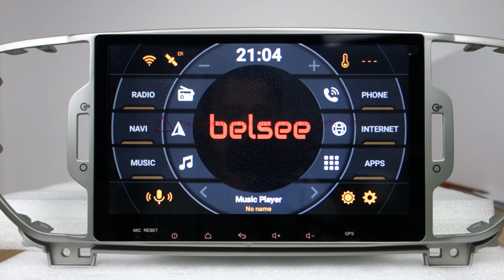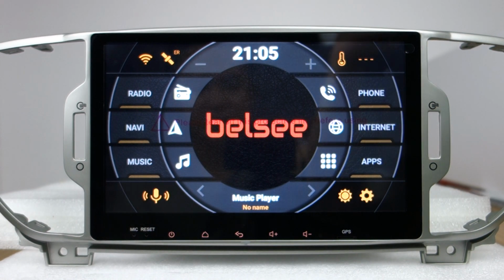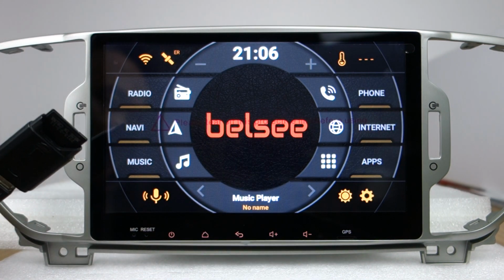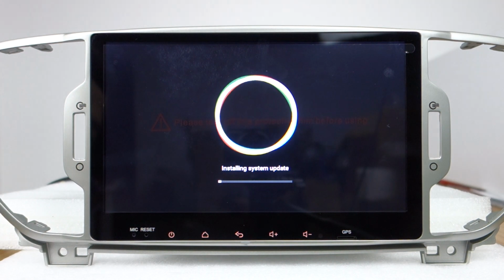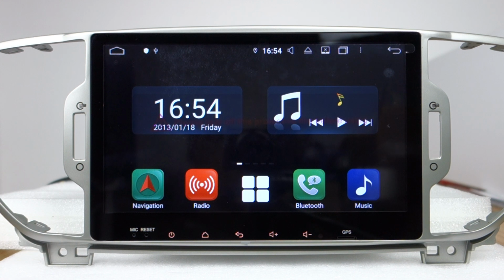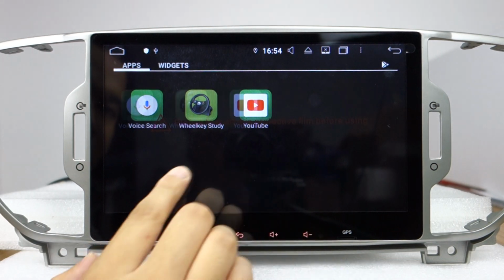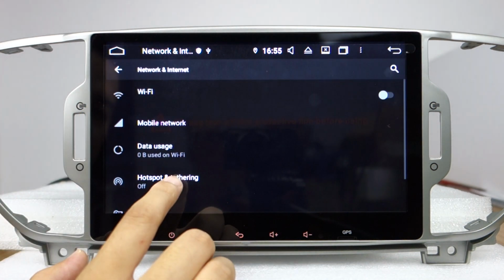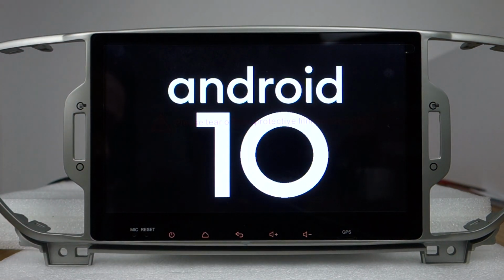Belsee How to update Car Head Unit firmware MCU from android 9 to 10 Q system Radio Stereo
Please make sure your head unit has DSP amplifier or not.
Then download MCU file for DSP or without DSP and firmware to update your system by USB driver from back of radio 2 USB cable.